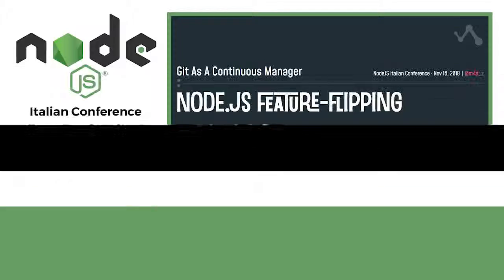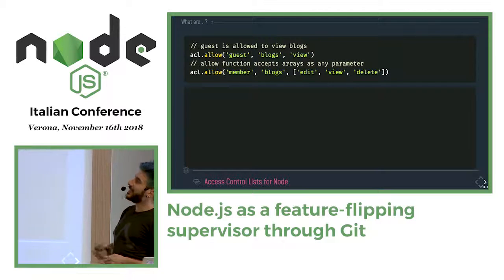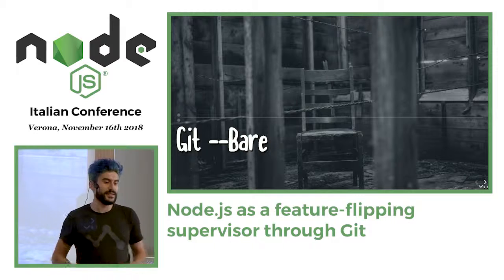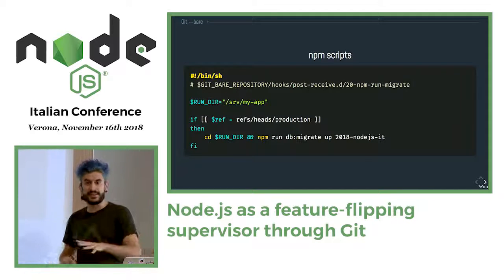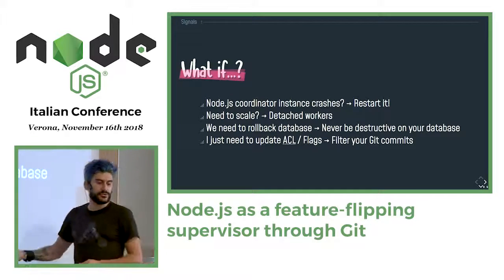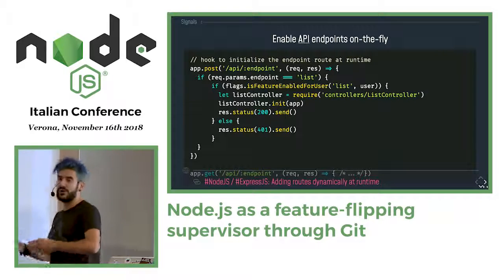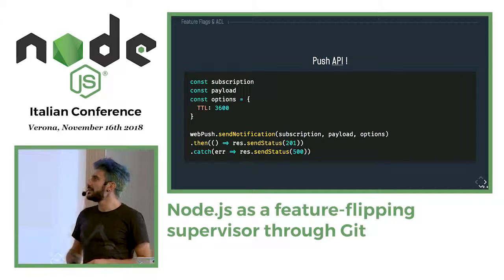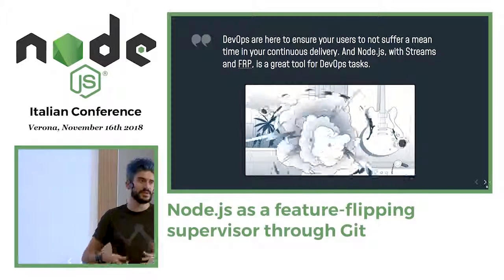Node.js as a feature-flipping supervisor through Git - Matthias Duguè - NodeJs Italian Conferenc...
Let's imagine you run a complex service or app, and you have to manage a backend solution that grows fast. You have to find a way to handle the releases cycle. It means taking care of restarting services, migrating databases, expiring caches, as well as notifying client's apps for the update. Now, add a new layer of complexity: to quickly try-and-fail, you also use a feature-flipping architecture that allows you to run tests on various client segments. Even for a limited amount of time. And, because your team is great, you deliver several times a day. To address all those needs, Node.js is a great candidate. Properly hooked behind a Git repository that will allow you to push your codebase and configs, we can conceive a modular system to manage your deployment process. Based on Streams and Functional Programming, we will present a global solution capable to deliver your codebase and reprocess its configuration on-the-fly. With a simple git push. Let's see what a modern, robust, and distributed deployment platform should look like.

See you in 2019! Node.js Italian Conference becomes nodejsday and it's happening in Verona on October 3rd 2019